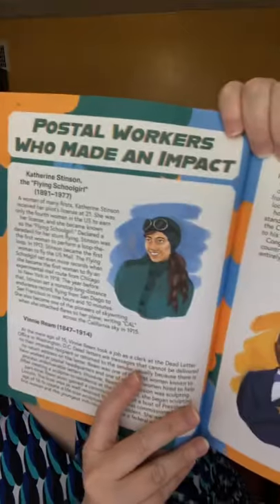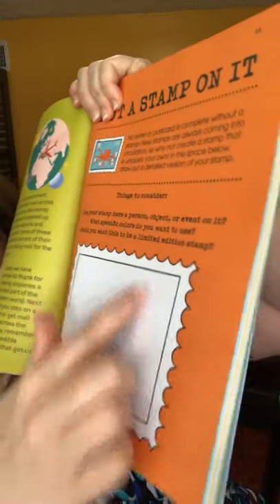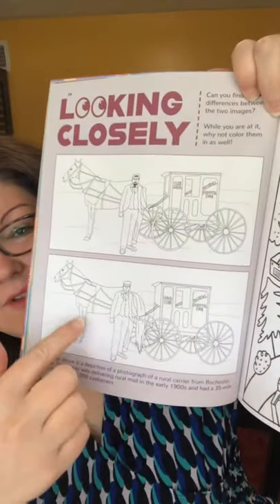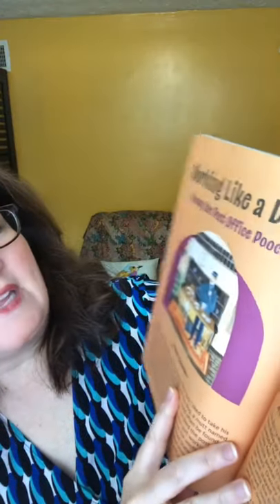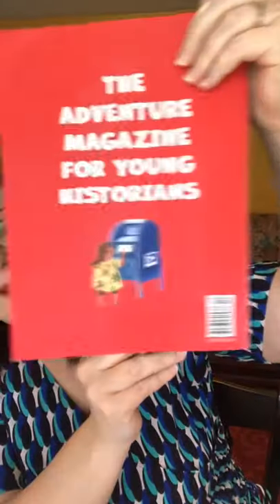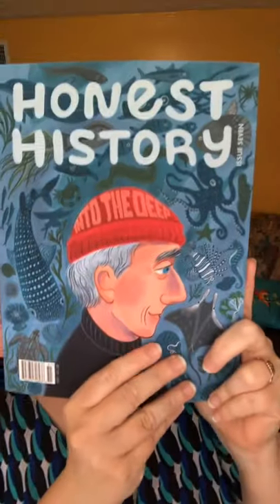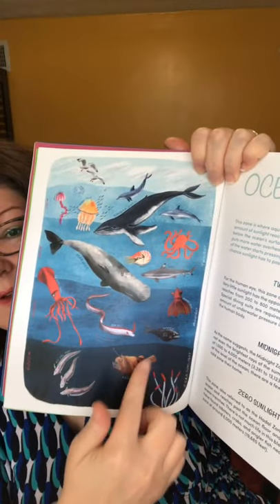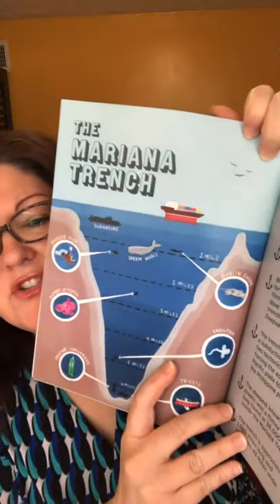Honest History Magazine show and tell